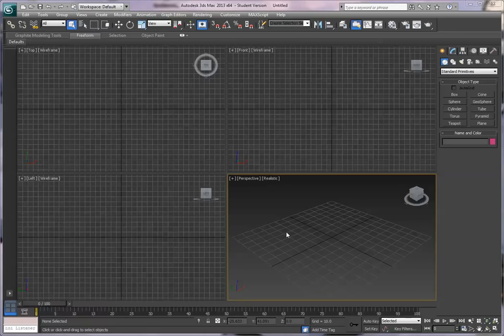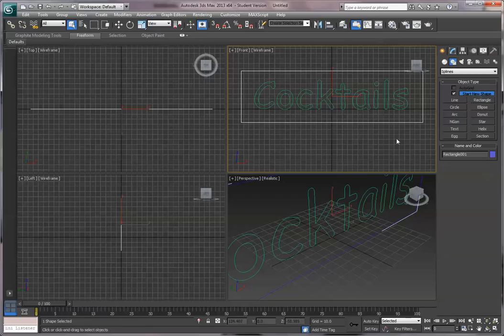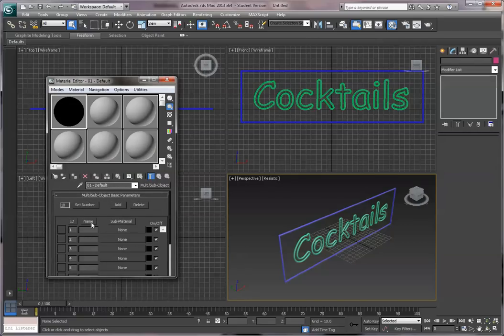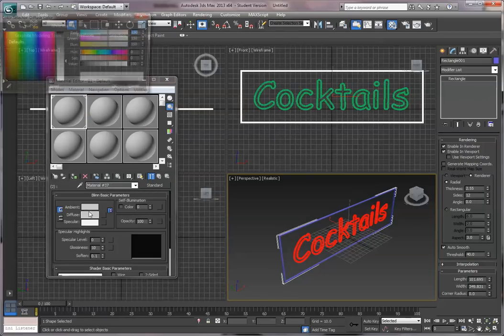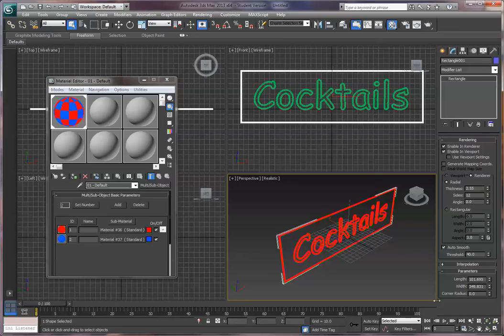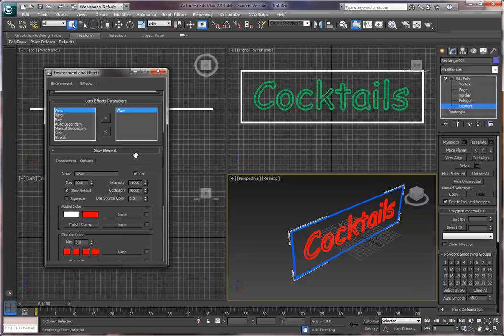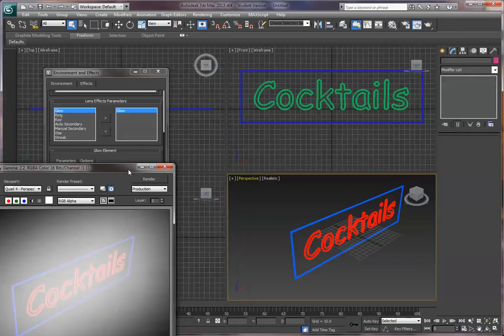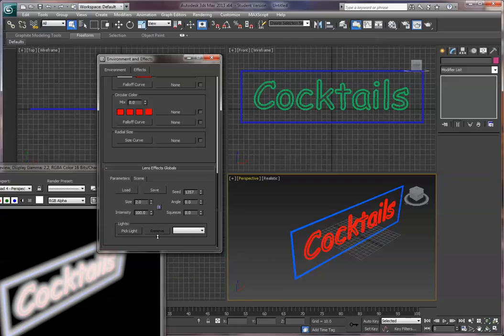Glow Effect 3DS Max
Using the glow effect inside 3DS Max with multi/sub-object materials.